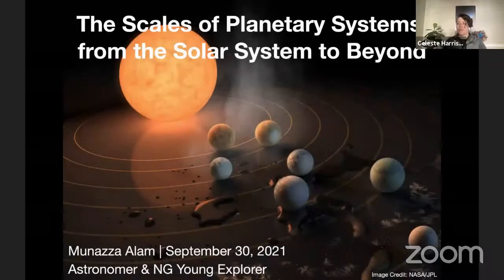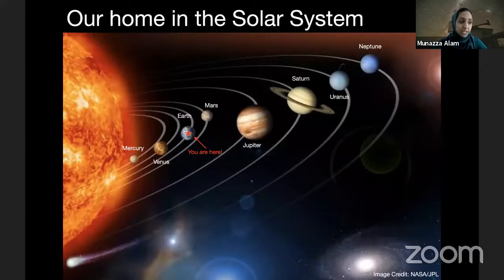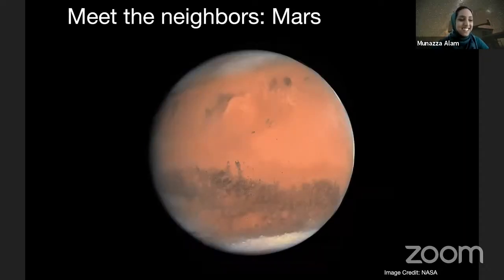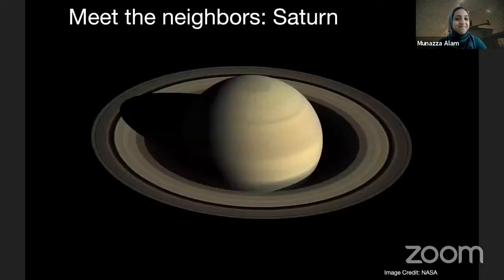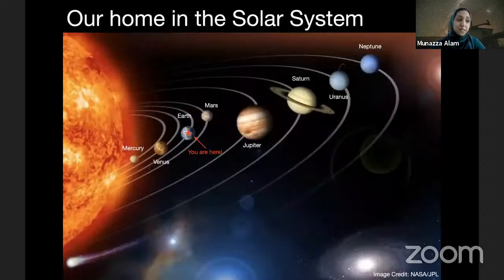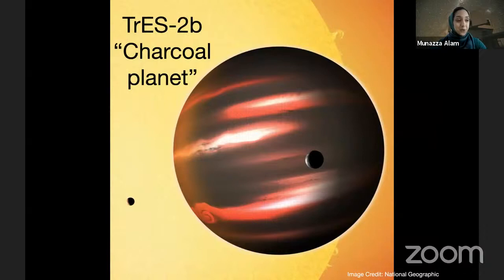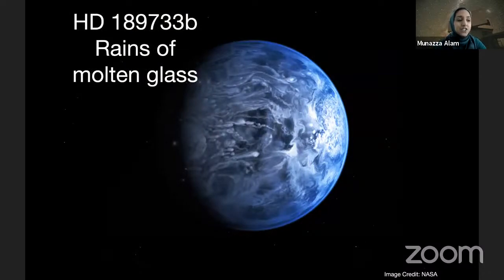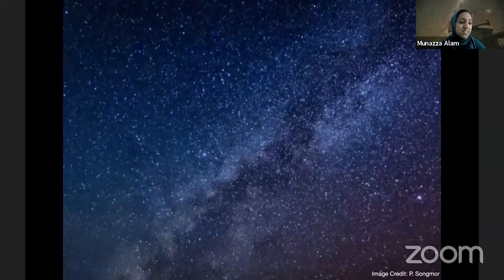Explorer Classroom | Planetary Systems with Munazza Alam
Thousands of solar systems have been discovered in the past two decades. Join Astrophysicist Munazza Alam to learn about planetary systems in the universe, how they compare to our solar system, and what they tell us about the origins of planets.

This event is recommended for middle school students. It includes a presentation and a live Q&A. This event was streamed live at 10:00am ET on Thursday, September 30th.